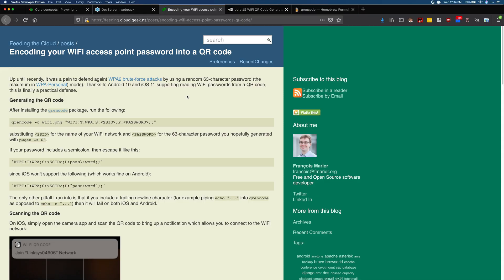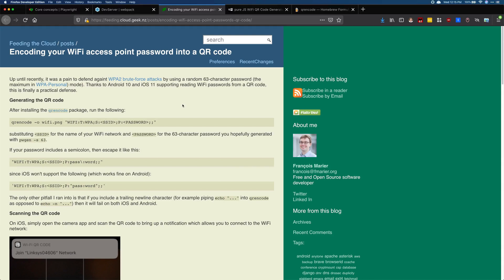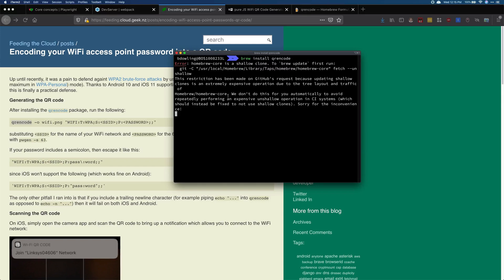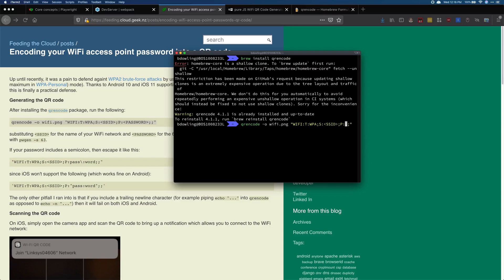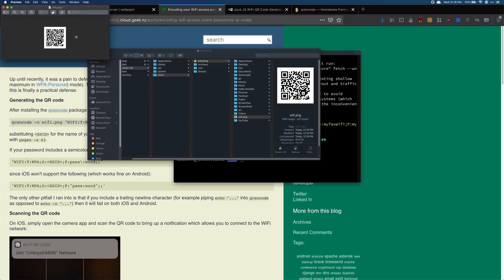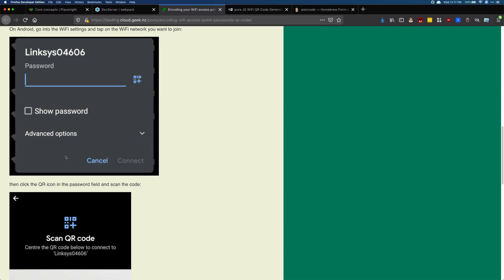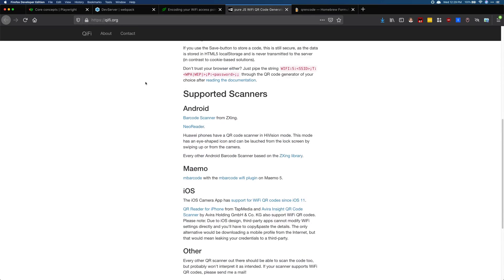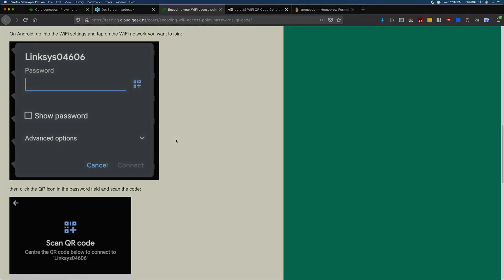Create QR code for Wifi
A simple tutorial on how to generate a QR code for iPhone and Android users to sign into your wifi hotspot without a password (cause it's built into the QR code).